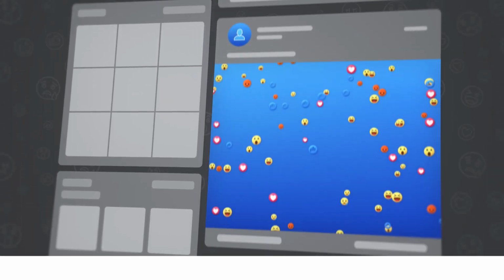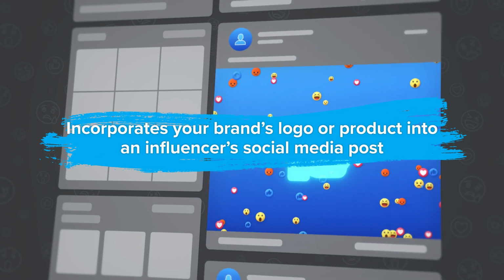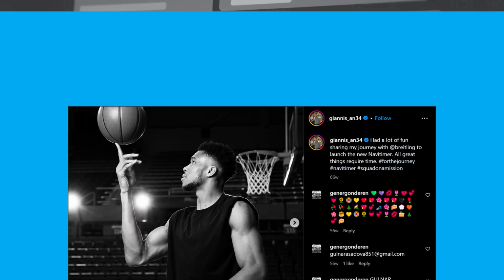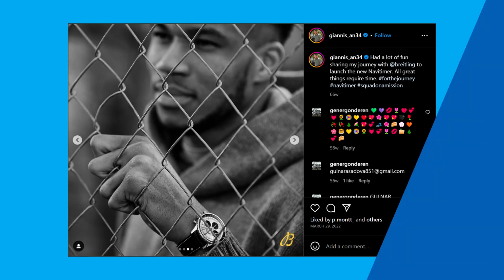Influencer Marketing: 6 Ways to Utilize It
Influencer marketing is a trend that won’t disappear anytime soon!
From social media takeovers to partnering with an influencer throughout their career, here are six types of influencer marketing campaigns you could utilize for your brand. Let’s dive in - we prepared 6 different ways to utilize it!

A sponsored social media post incorporates your brand’s logo or product into an influencer’s social media post.
This type of influencer marketing campaign shows the influencer’s interaction with your product or service.

2. Live Streaming
Live streaming occurs when an influencer goes live on their social media account, to promote your brand to their followers.
Live streaming enables influencers to connect with their followers in real time, allowing them to answer questions and share their insights about your brand.

3. Social Media Takeover
A social media takeover occurs when you allow an influencer to publish social media posts using your brand’s official account, which usually lasts for a day, to increase your followers and brand awareness.
Social media takeover content typically includes:
• A day in the influencer’s life, using your product or service
• Influencers attending your event, while sharing their perspective

4. Gifting, Unboxing, And Reviewing
Send an influencer your product or services for free.
In return, the influencer will record and post an unboxing of your product on their social media account or publish a product review of how they enjoyed one of your services.
Gifting allows influencers to get first-hand experience with your product and enables you to build relationships with prospective influencers for extended periods.

Contests occur when an influencer asks their followers to engage in challenges such as answering questions, liking or commenting on a post, following your brand, or tagging someone while using your brand’s hashtags.
They allow your brand to attract followers, increase brand awareness and boost customer engagement.

6. Long-term Brand Ambassador Programs
Unlike other influencer marketing campaigns, a brand ambassador represents your brand and can promote your brand for a more extended period, instead of a one-time collaboration, depending on the terms you both agree to.

Now that you learned how you can benefit from a partnership with an influencer, don’t waste your time! And, if you find the process of discovering, contacting, assessing, and selecting influencers for your marketing campaigns a little too tedious or stressful, it might be time to consider partnering with the experts – we can help you there! Reach out!

0:00 Intro
0:14 Sponsored Social Media Post
0:30 Live Streaming
0:47 Social Media Takeover
1:12 Gifting, Unboxing, and Reviewing
1:38 Contests and Giveaways
1:59 Long-term Brand Ambassadors Programs
2:15 Conclusion

► If you‘re looking for an agency for your next project, we can help you find the right one, that meets your budget and requirements